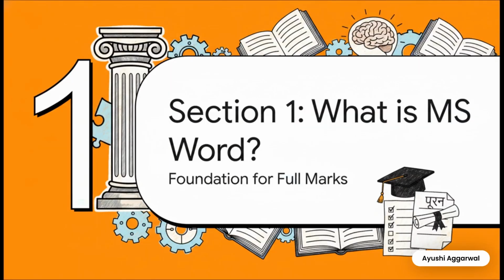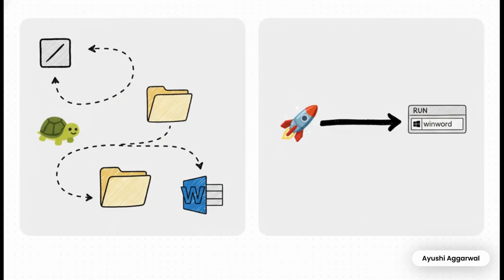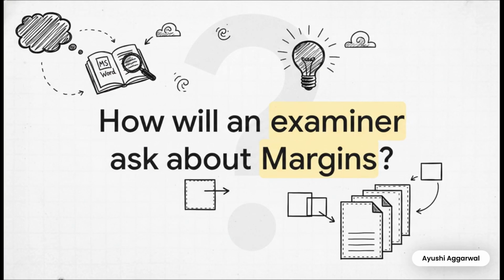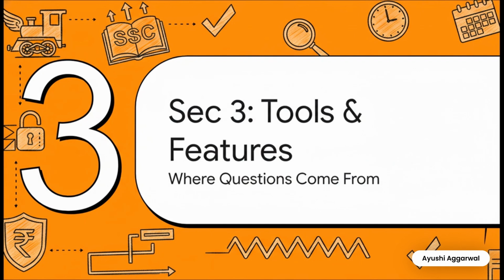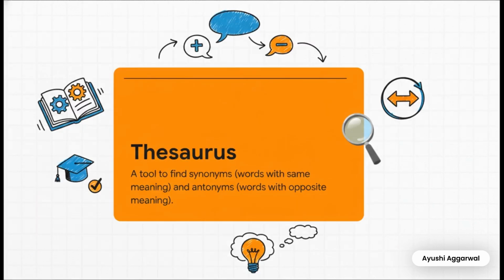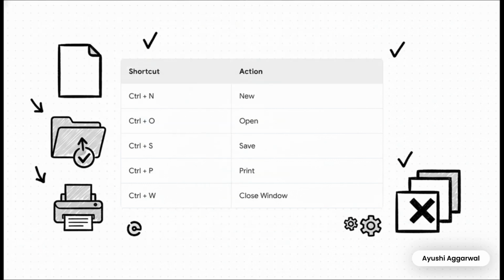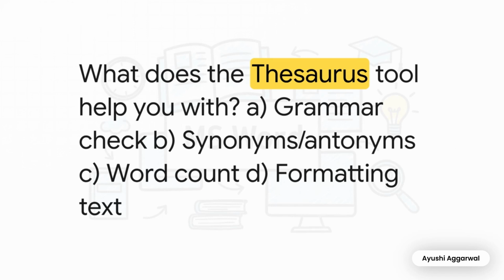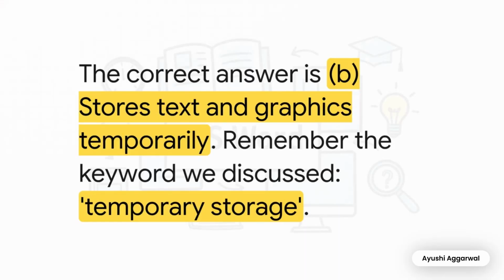MS Word Important Basics & Shortcut Keys | Computer Awareness for SSC | MCQs Included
In this video, we cover important MS Word concepts required for SSC, Banking, Railway & other competitive exams.
You’ll learn basic terminology, features, shortcut keys, and practice MCQs that are frequently asked in exams.

🔹 Topics Covered:

✔ What is Microsoft Office & MS Word
✔ MS Word terminology (Margins, Alignment, Drop Cap, Thesaurus, Clipboard, etc.)
✔ Important MS Word shortcut keys
✔ Practice MCQs with answers
✔ Exam-oriented explanation

📚 Best for:
SSC CGL | SSC CHSL | SSC MTS | Banking Exams | Railway | State Govt Exams